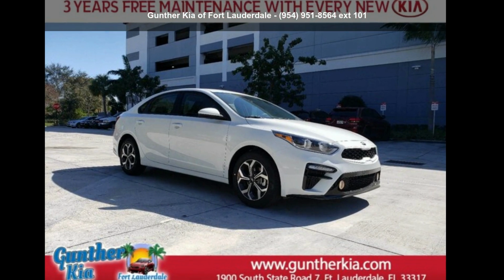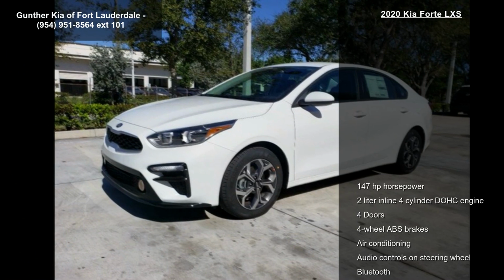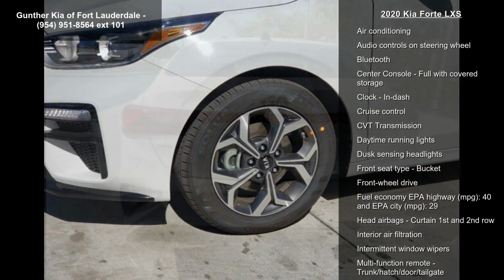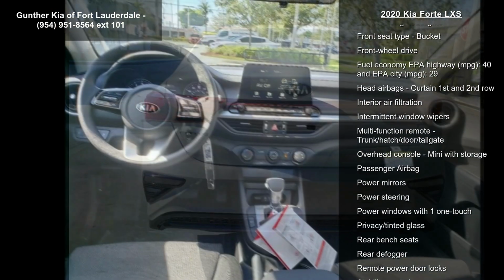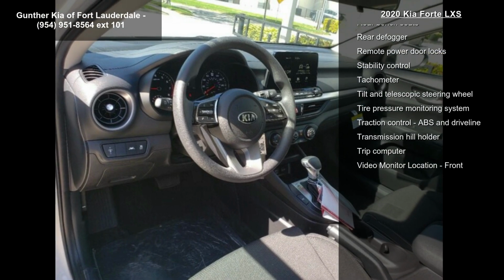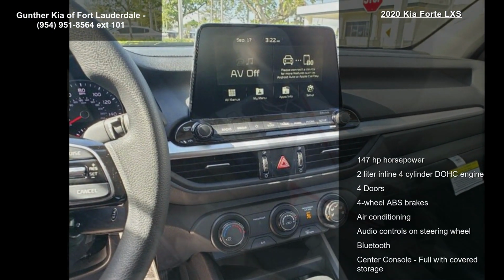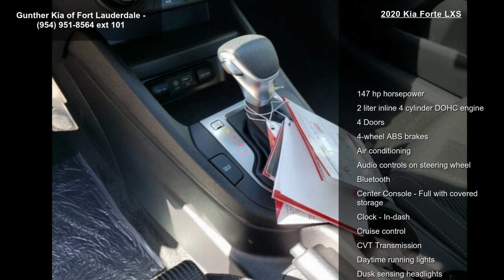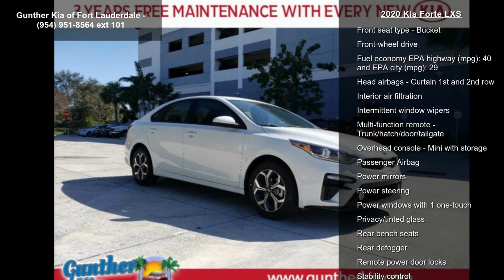2020 Kia Forte LXS